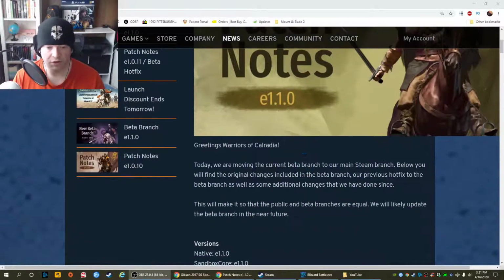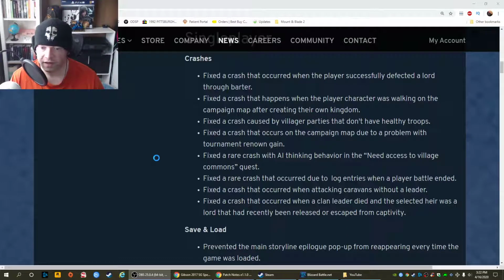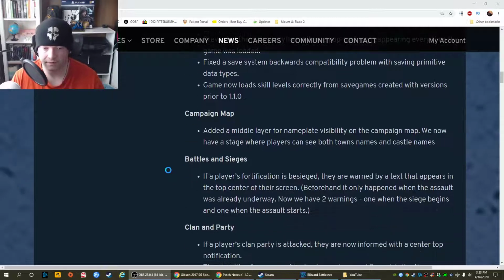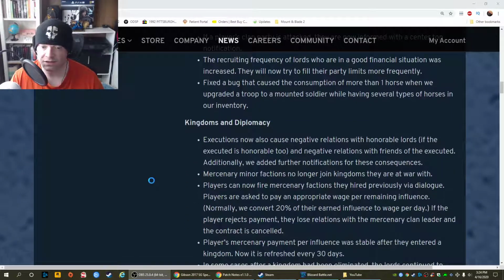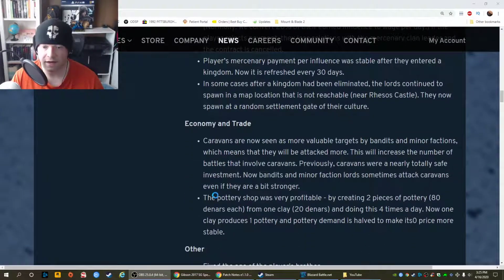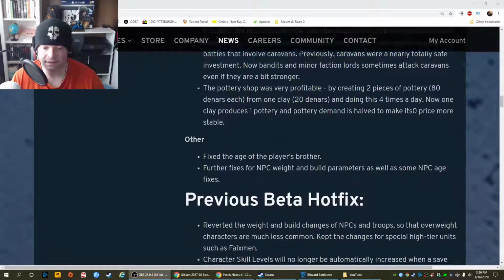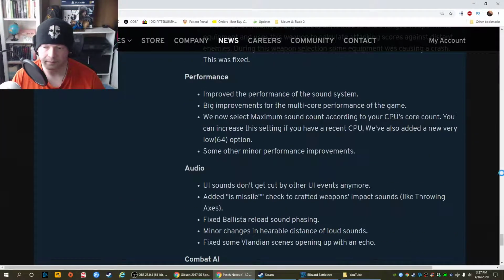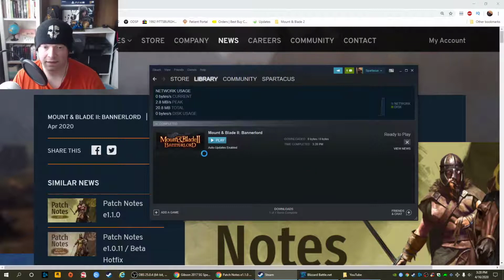Mount & Blade II: Bannerlord • Update e1.1.0 • Read Description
So e1.1.0 used to be the beta update, and it's now the main branch as they call it. I narrate the changes since the beta. It's still the same version number for the update. If you want to know ALL of what was included, that's in my other video as I've already covered that, and I honestly had no time to read them all out again anyways even if I wanted to. However this link has ALL the info 100%. Again, I narrate what's been added to the final release of this update.

This is me narrating the patch notes when it was in Beta. These changes do apply to today's update, however as stated, I didn't re-narrate them, and instead narrated what was newly added since. These patch notes here are 18 effing minutes long lol. You've been warned.